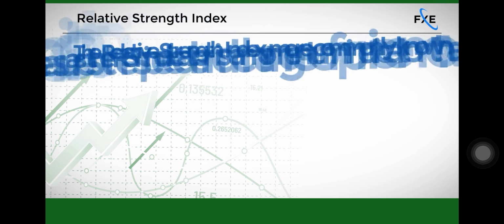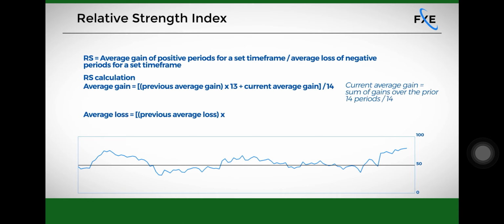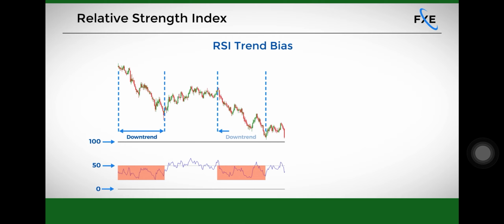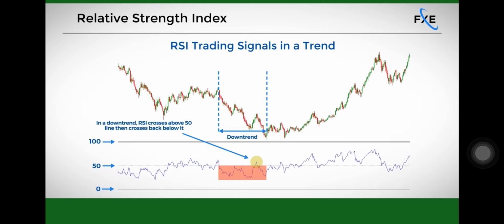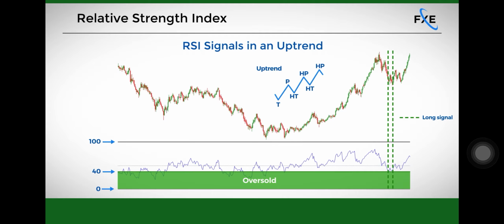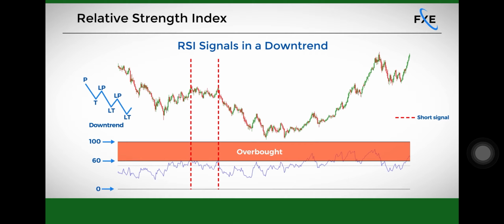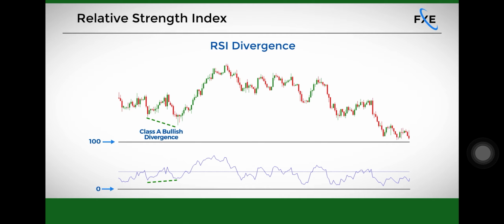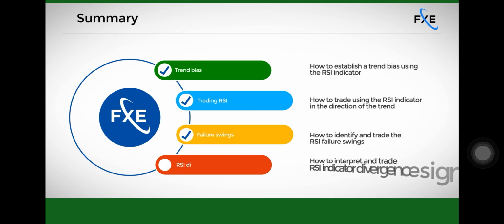04 Trading Indicators - 05 RSI